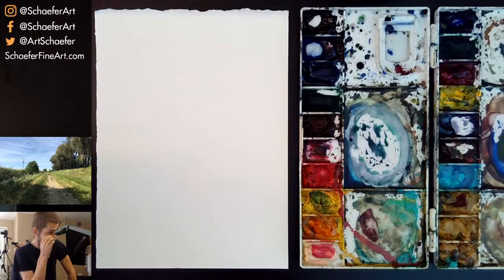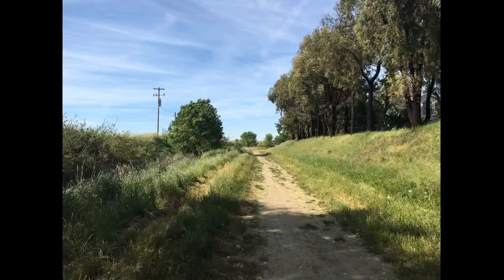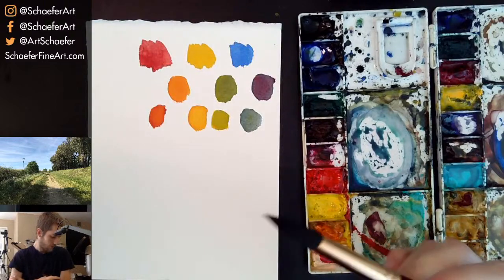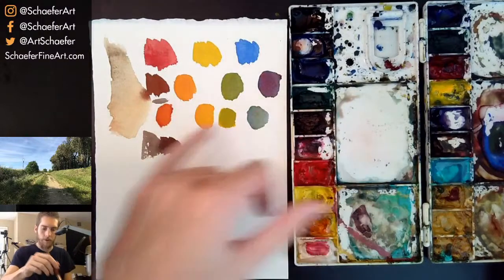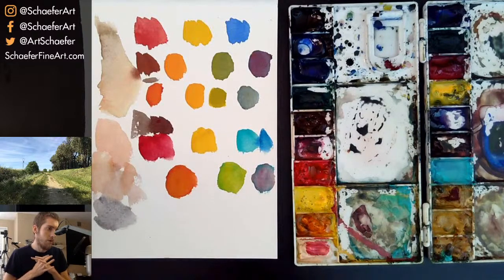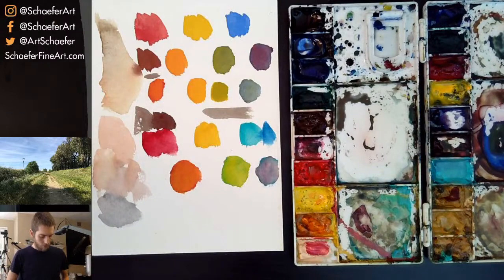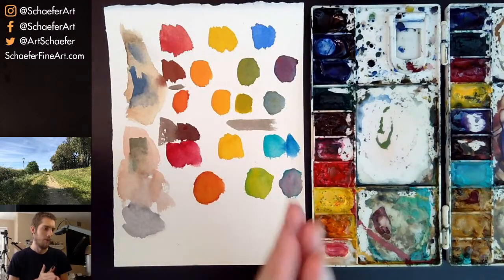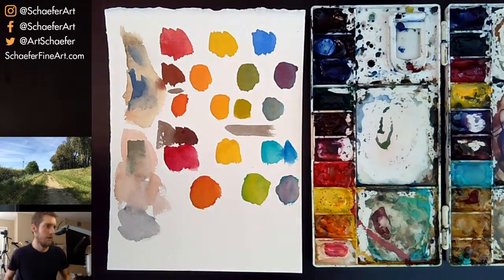Color-Mixing & Color Studies in Watercolor - LiveStream #72